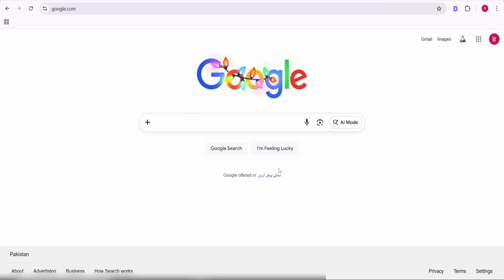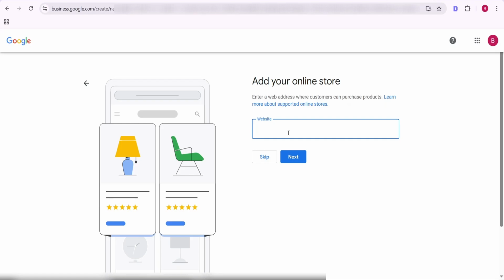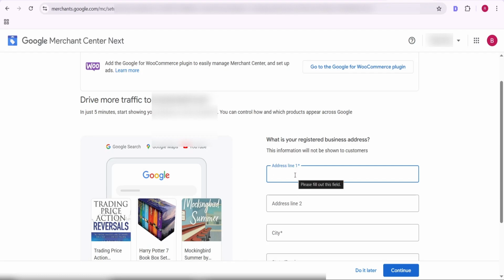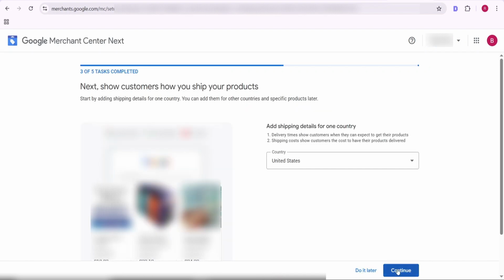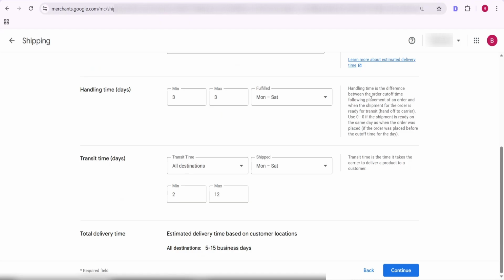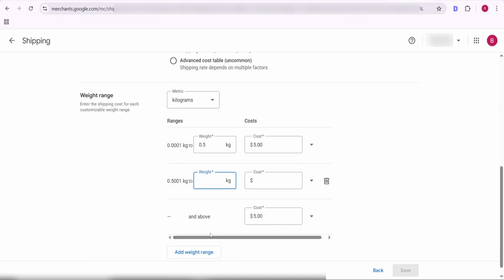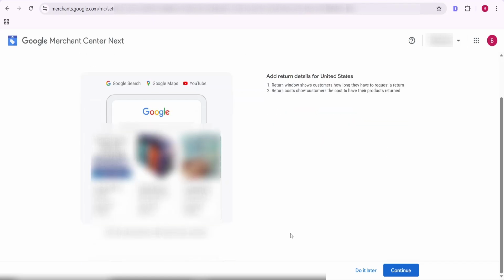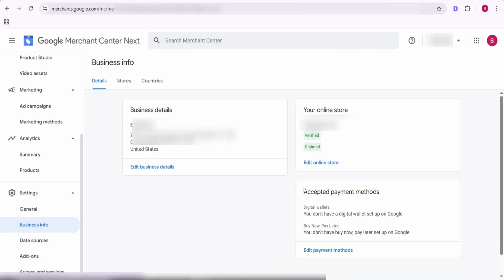How to Setup Google My Business for Online stores in 2026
How to Setup Google My Business (GMB) for Ecommerce Store – Complete Guide

In this video, I show you how to setup Google My Business (GMB) for an ecommerce store step by step, even if you are a complete beginner.

If you sell products online and want to:

• Appear on Google Search
• Appear on Google Maps
• Increase brand trust
• Get more visibility
• Improve local SEO

I explain everything in simple language, with real examples, so you can follow easily.

What Is Google My Business (GMB)?

• What GMB is
• Why ecommerce stores should use it
• How it helps in SEO
• How it increases trust

Creating a Google Business Profile

• How to create a GMB account
• Choosing correct business category
• Adding business name properly
• Selecting service area or store option

Address & Verification Process

• How to add business address
• How to verify your ecommerce business

Optimizing Your GMB Profile

• Adding business description
• Uploading logo and images
• Adding products
• Adding website link
• Setting business hours

GMB for Ecommerce SEO

• How GMB supports local SEO
• How it builds brand authority
• How customers find you through Google

This tutorial is perfect for:

• Ecommerce beginners
• Dropshippers
• Small online business owners

No advanced knowledge required.

Why GMB Is Important for Ecommerce Stores

Even if your store is online, Google My Business helps:

• Build trust
• Increase visibility
• Show your brand on Google Maps
• Improve SEO signals

It works like your online shop board on Google.

About This Channel "That’s Soo Easy"

On this channel, I explain:

• WordPress tutorials
• SEO tools
• Website setup guides
• Ecommerce growth strategies

Everything is explained in a way that any beginner can understand.

🔔 Turn on notifications for future guides